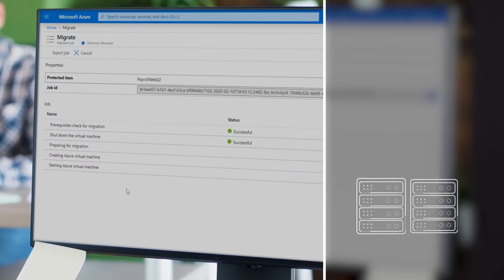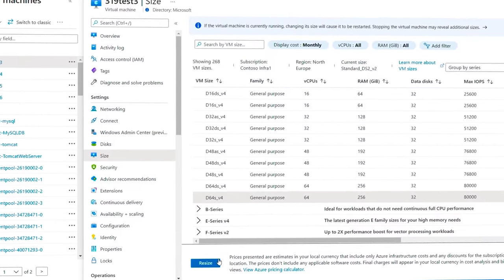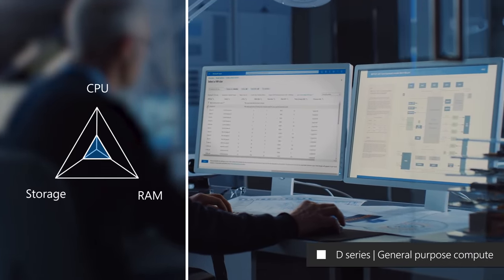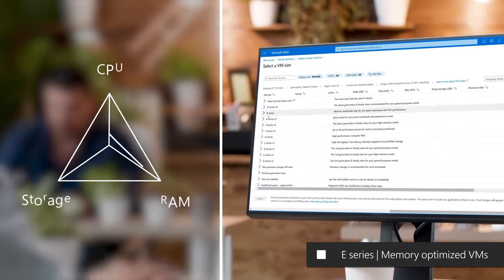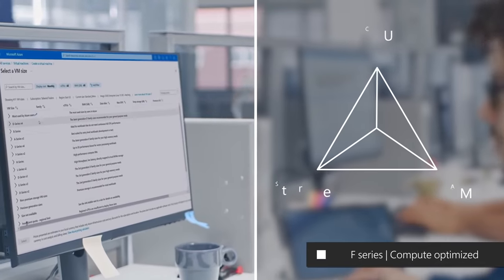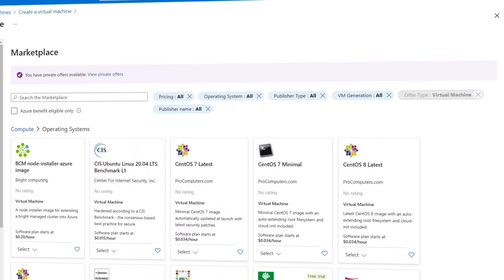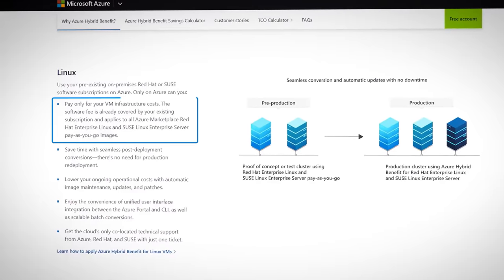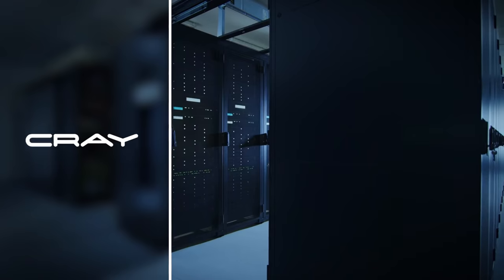VM Setup — Which Virtual Machine is best for your workload in Azure?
Explore your options to select the right VMs for your workloads. On this episode of Azure Essentials, Matt McSpirit shares core compute and disk storage options for any workload you want to run in Azure.

If you're new to Azure, shifting your apps or workloads onto a virtual machine or multiple VMs in Azure can be achieved without rearchitecting them or writing new code. You can even deploy your workloads to Azure Dedicated Hosts that provide single tenant physical servers dedicated to your organization. Azure literally becomes the equivalent of running your physical data center in the cloud.

The primary benefit of running your apps and workloads in Azure is choice. Azure provides a comprehensive range of hundreds of VMs to deliver the scale and performance needed across your preferred Linux distros and Windows Server based applications.

Select the right VMs for your workloads:
From entry-level to optimized, depending on the workload

Deployment:
Download images from the Azure Marketplace, or deploy your own

Scale:
Create thousands of virtual machines using Azure Virtual Machines Scale Sets.

Pay for what you consume:
Bring existing and future Windows and SQL server licenses, Red Hat enterprise Linux, and SUSE licenses into Azure using the Azure Hybrid Benefit.

► QUICK LINKS:
00:00 - Introduction
00:40 - Azure offers choice
01:38 - A series: Entry-level
02:24 - D series: General purpose compute
03:33 - E series: Memory optimized VMs
04:09 - M series: Memory optimized
04:27 - Constrained vCPU VMs
04:47 - F series: Compute optimized
05:10 - L series: Storage optimized
05:42 - Deployment
06:05 - Scale
06:32 - Pay for what you consume
07:19 - Wrap up

► Link References:
To learn more about the economics of running your workloads in Azure, check out our recent Azure Essentials episode